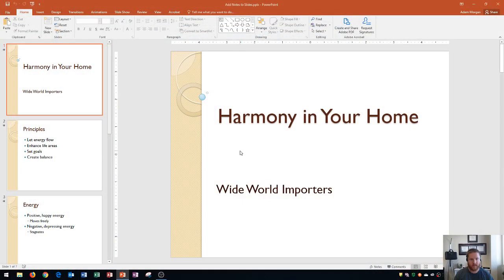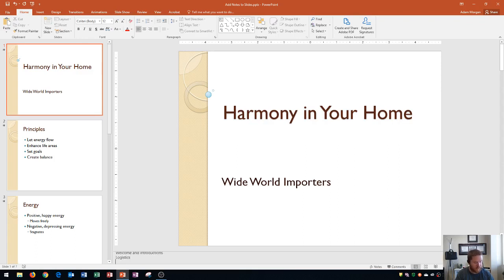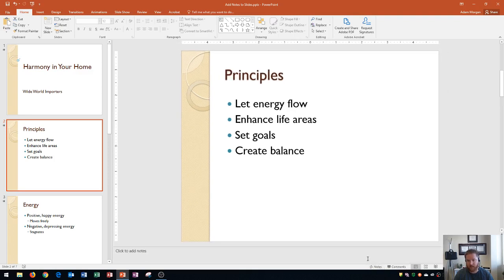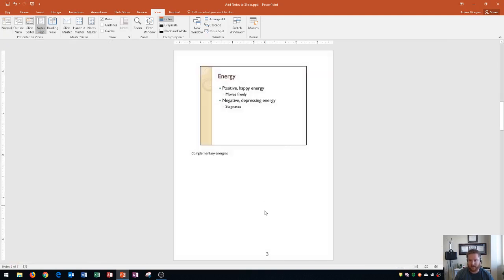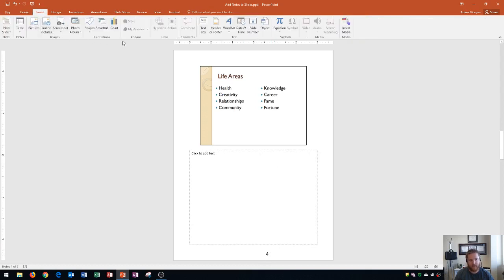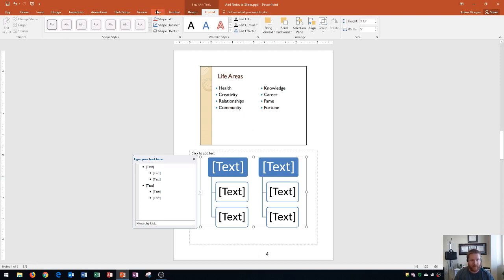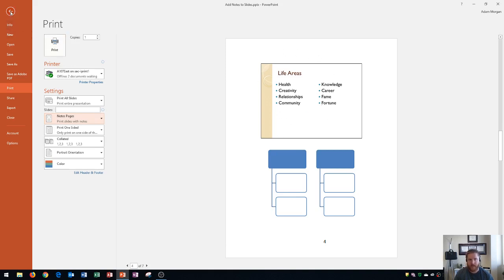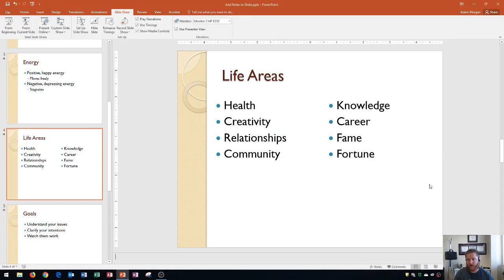PowerPoint 2016 - Add Notes - How to Put and Insert Speaker Slide Note Pane in MS PPT Presentation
This Microsoft Office PowerPoint 2016 tutorial shows you how to add notes to your presentations. I also show how to add images and smartart graphics to your notes page as well as how to organize your presentation in presenter view.

Here is a full list of tutorial videos available on my channel:

Windows 10:
Perform Basic Mouse Operations
Create Folders

Outlook 2016
Basic Tutorial